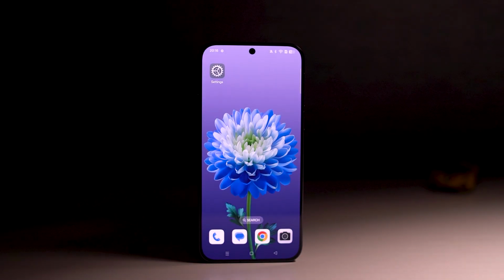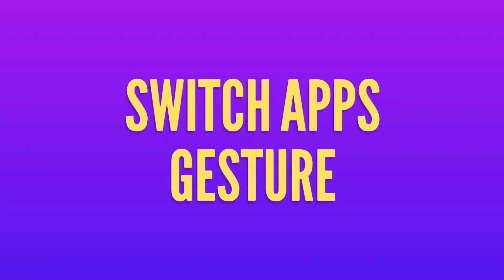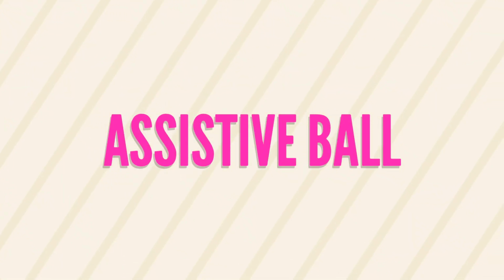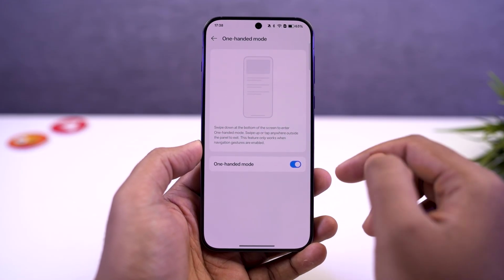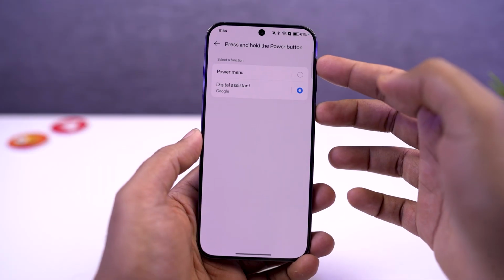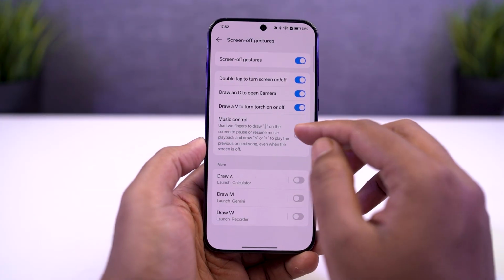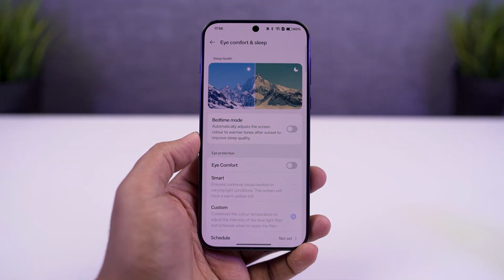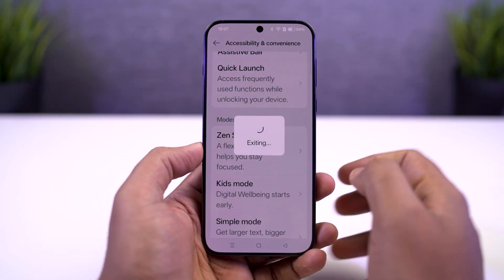Realme Narzo N65 30+ Best Features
In this video I will be showing you all the Best Features of Realme Narzo N65! There are plenty of new features in this Realme Narzo N65 along with the classics. So, dive in and explore your phone like you haven't before!